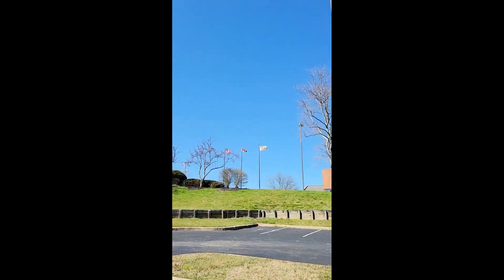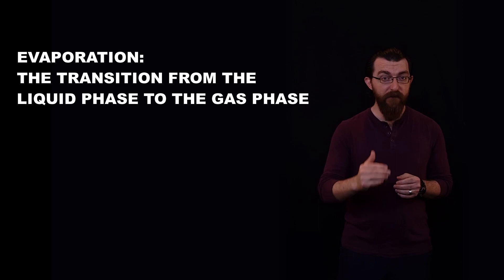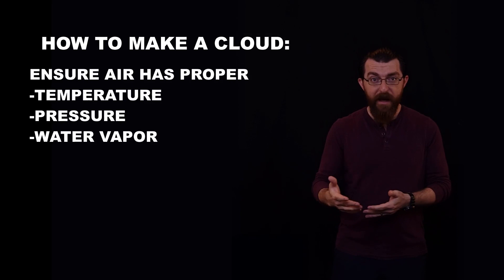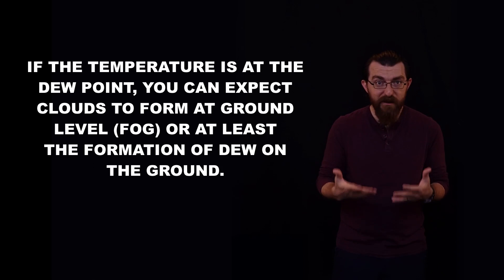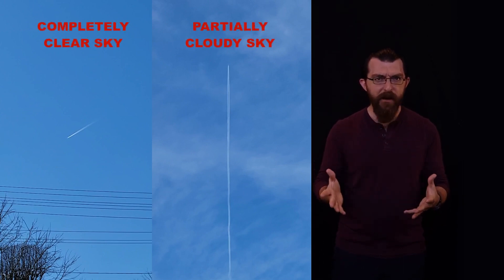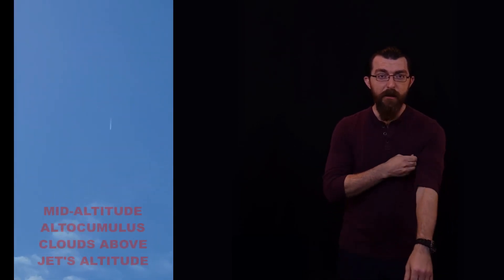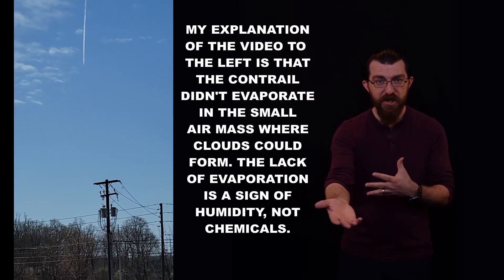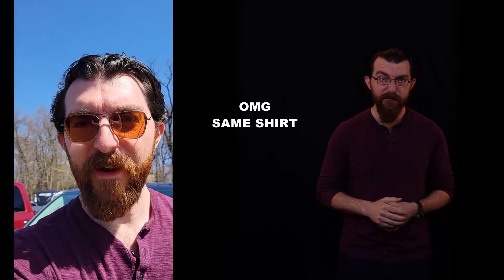They're Not Chemtrails! Here's How to Tell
In this video I present my case for why some people mistake contrails for chemtrails. I also extend a challenge to believers in the chemtrail conspiracy to prove me wrong!

00:00 Introduction
00:19 Chem vs contrails
01:28 How do clouds work?
02:51 Example 1
03:41 Challenge 1
04:12 Example 2
04:53 Challenge 2
05:45 Example 3
07:42 Challenge 3